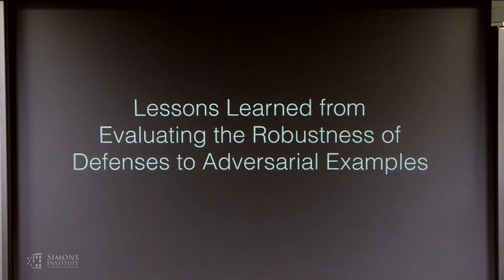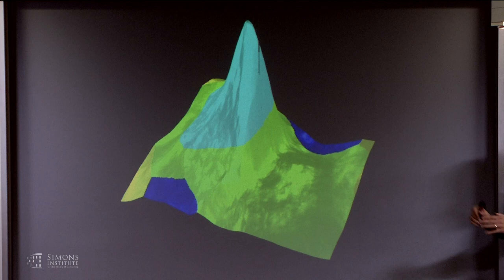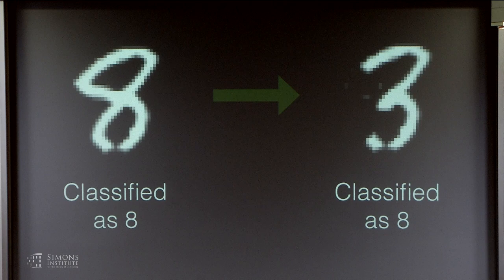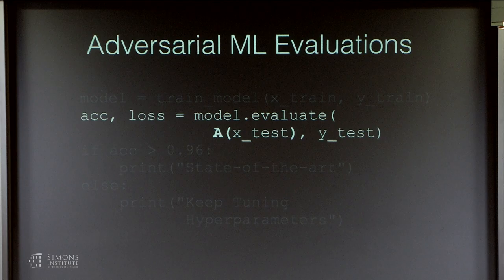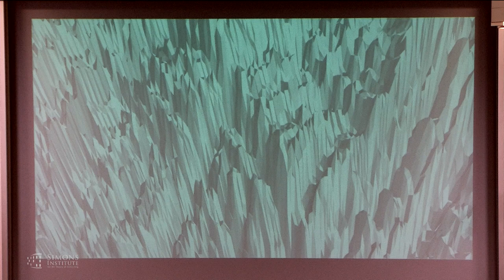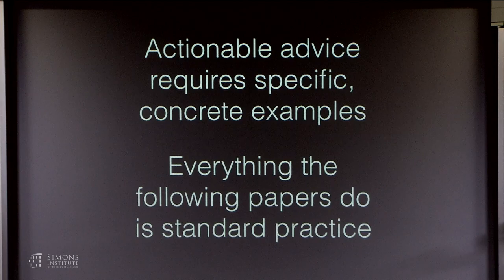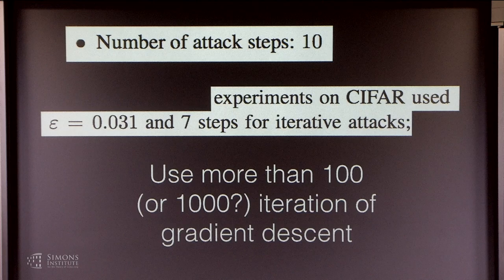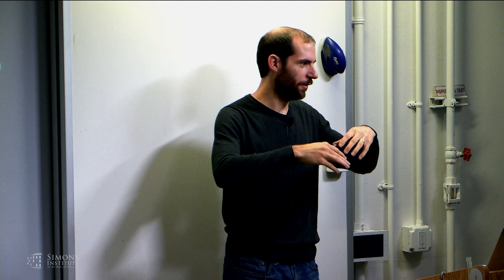Lessons Learned from Evaluating the Robustness of Defenses to Adversarial Examples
Nicholas Carlini (Google Brain)
Frontiers of Deep Learning